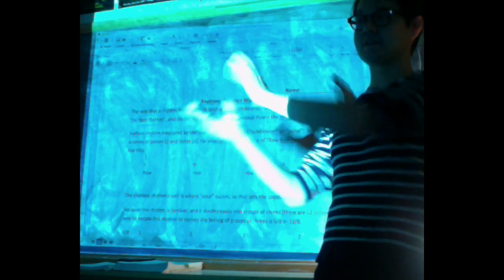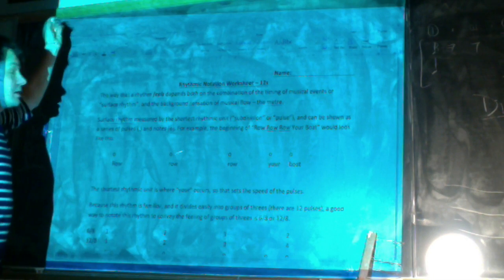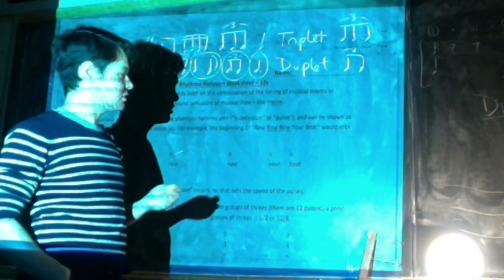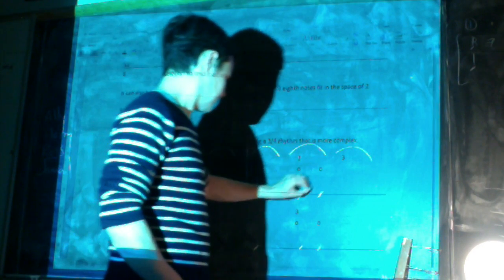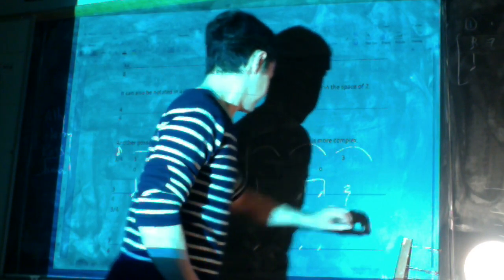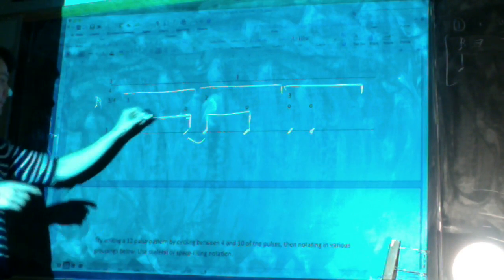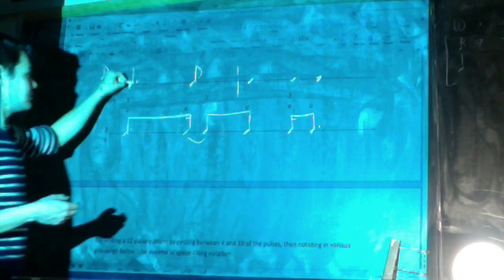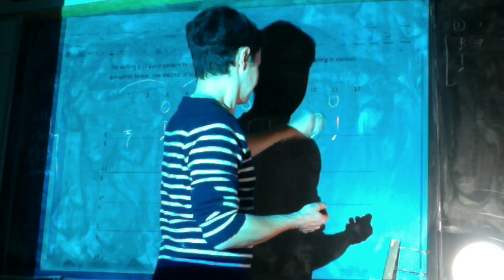Rhythm Worksheet - 12s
This video is about Rhythm Worksheet - 12s